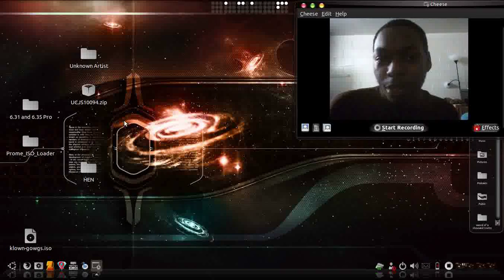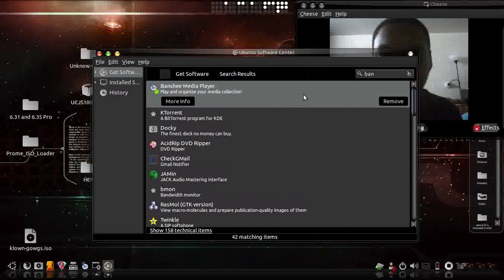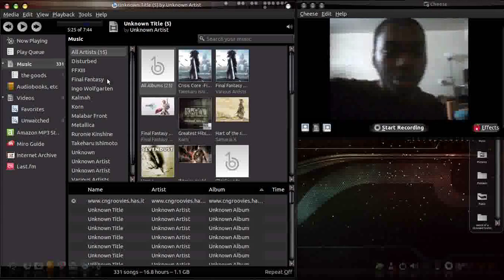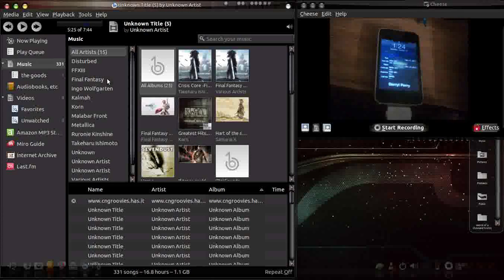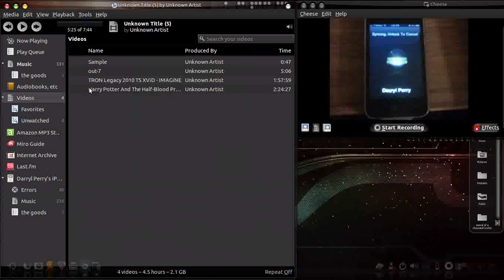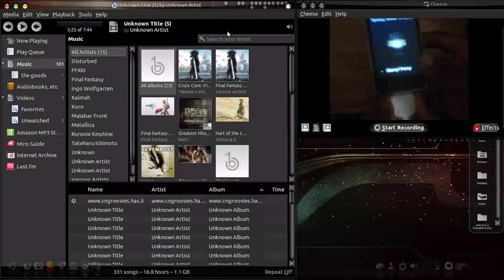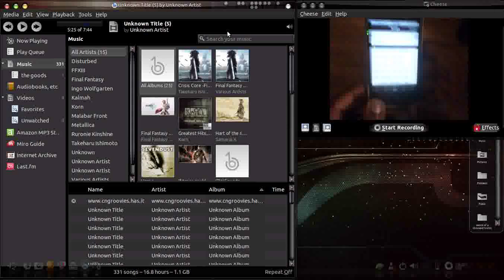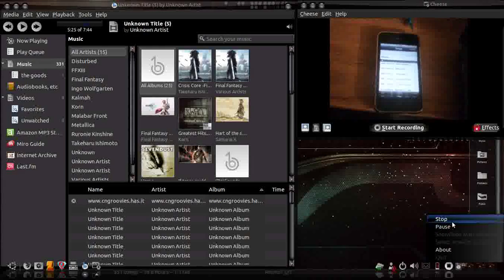Sync your Iphone/Ipod Touch with Ubuntu 10.10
you can sync your music,videos even your podcast to your Iphone with out the use of Itunes on Ubuntu 10.10.